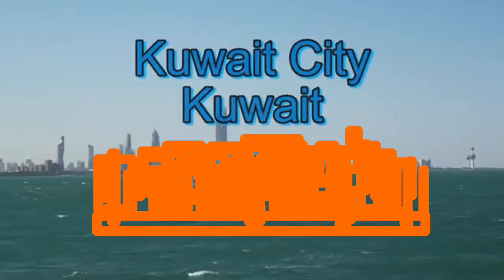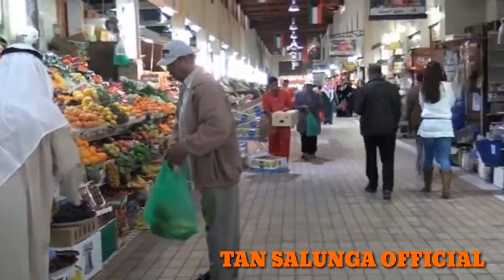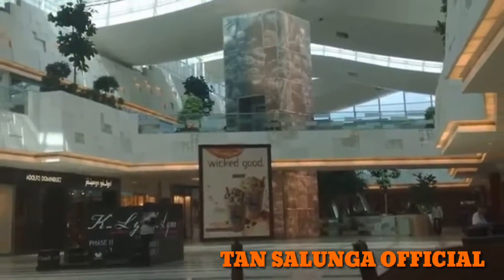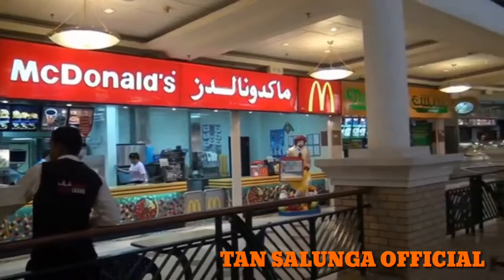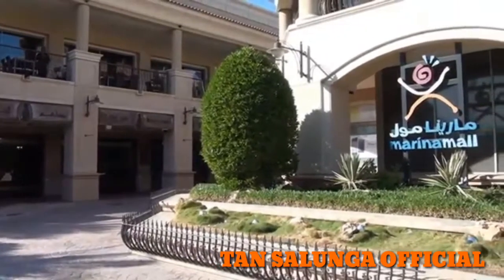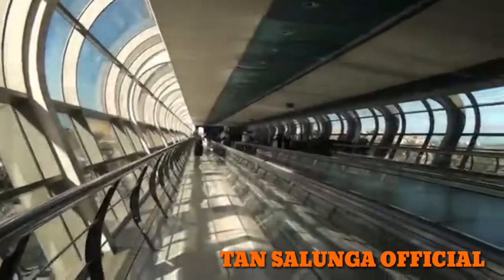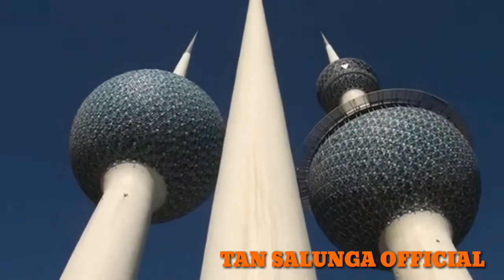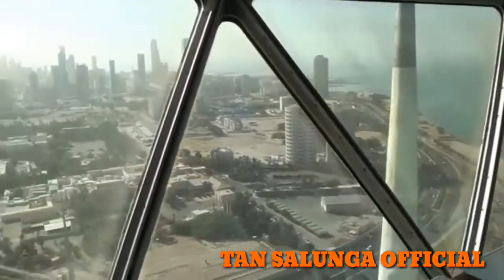Kuwait city -all over the kuwait full footage Part 02 |Tan salunga official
Kuwait city -all over the kuwait full footage Part 02

*Good vibes and Stress relief *

God bless